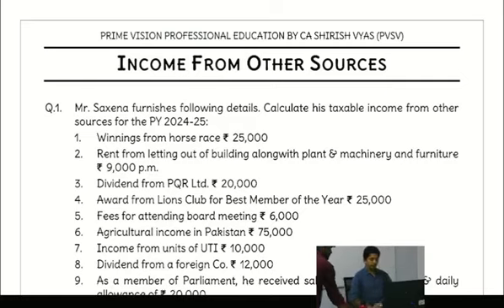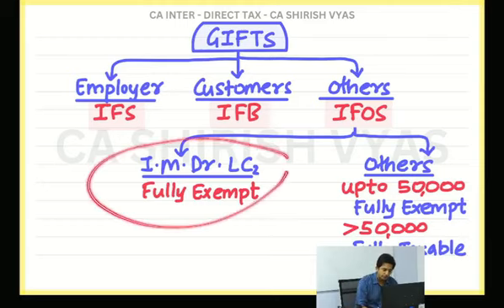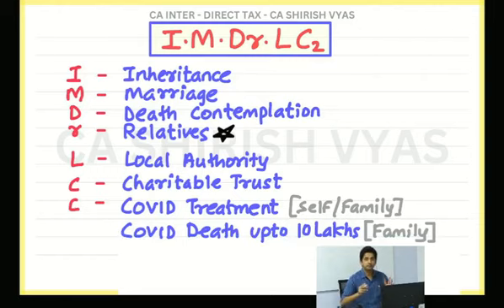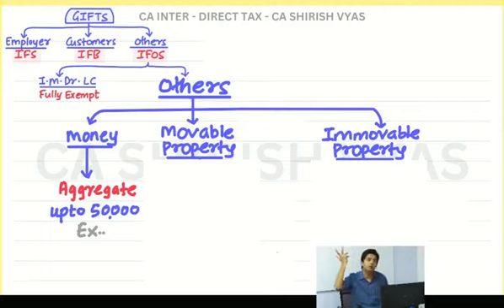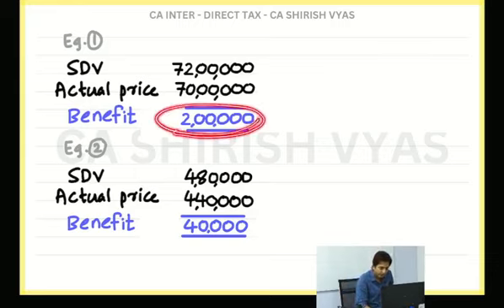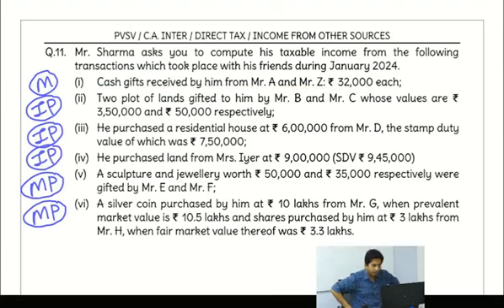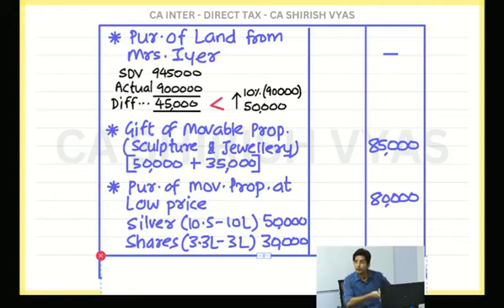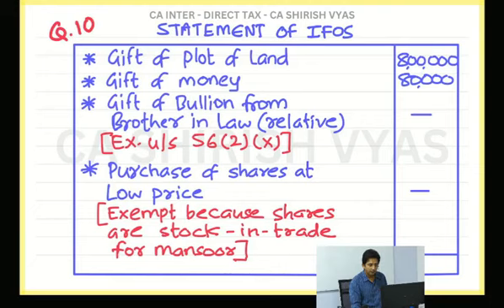CA/CMA INTER | MAY/SEPT 25 & JUNE/DEC 25 | DT | ENGLISH | IFOS- 2 | CA SHIRISH VYAS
For ordering / buying need assistance contact